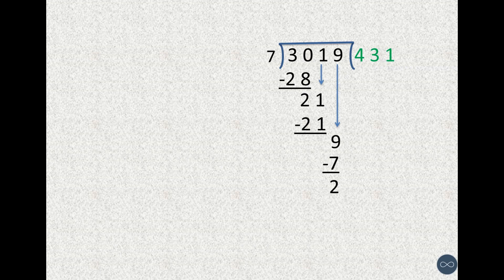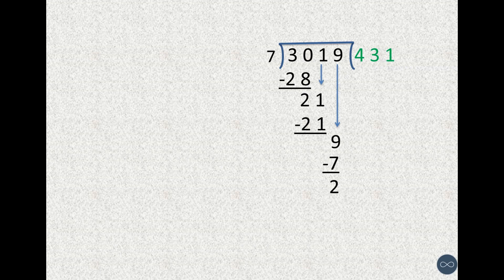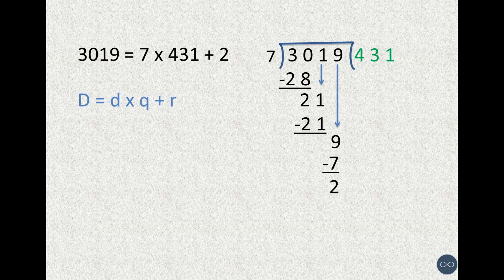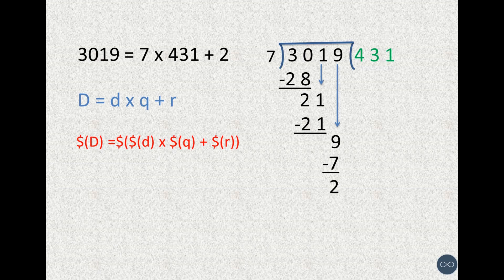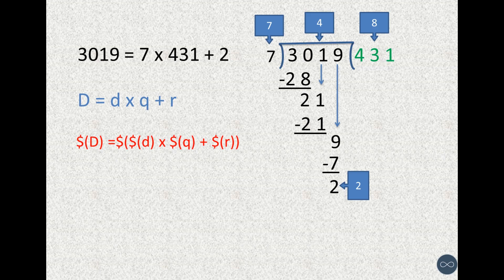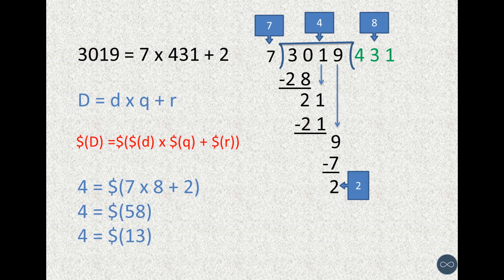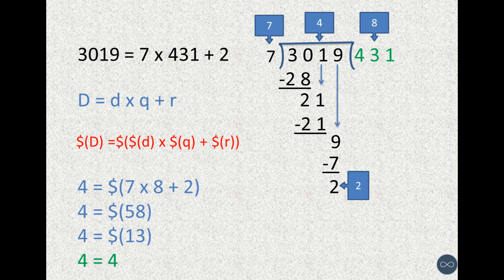Division Verification | Vedic Math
A easy yet simple time saving technique to check if the division process is done without any errors.

Doubts? Leave them in the comments.